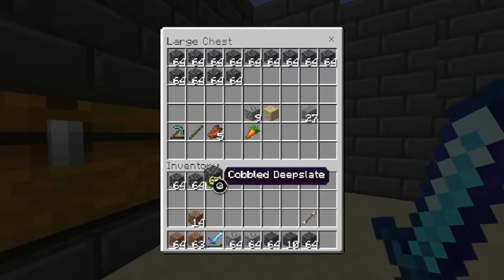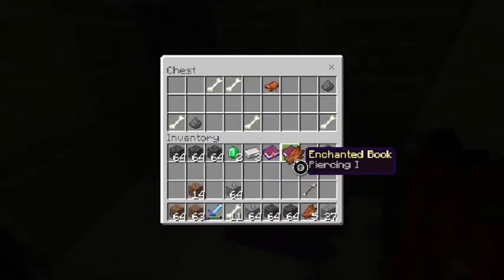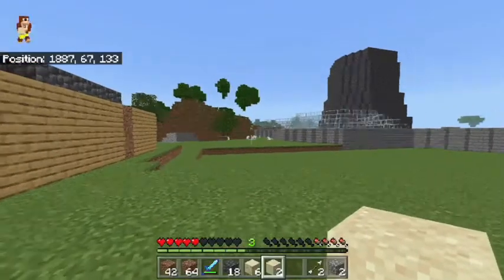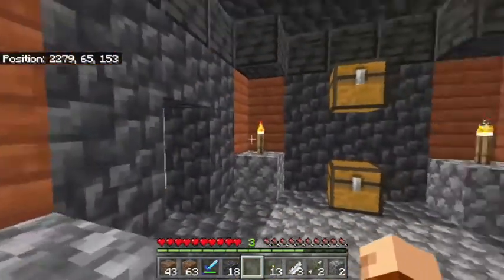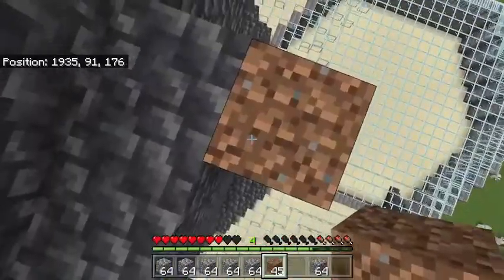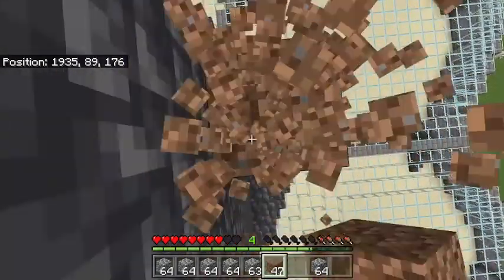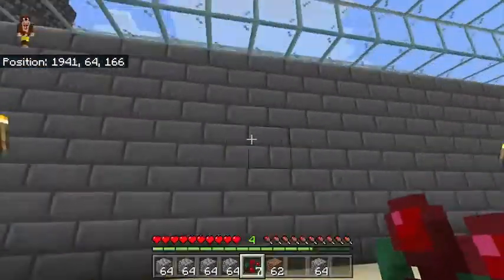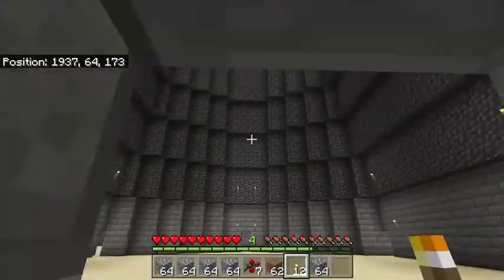Hardcore Lifestyle Season 13{Episode 7}First Shop Of The Season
MINE CO GAMING EMPLOYEES
SNAPPLE
Ace6494
TYBEAR(ME)
TRIPLEKBECK
Heaven Rose
Sierra
Bj the cat
Ogtoe87
BountyHunter
Rocky
Bobby